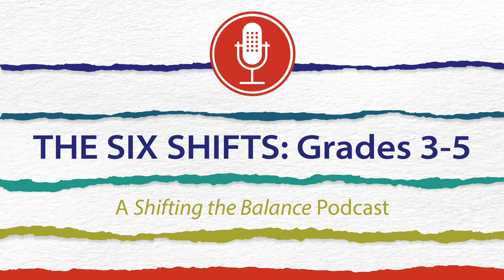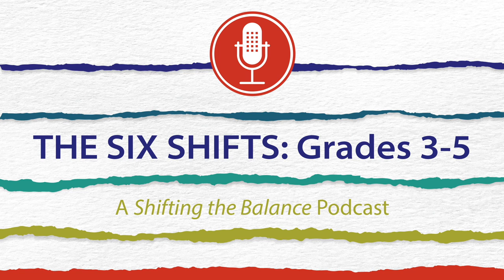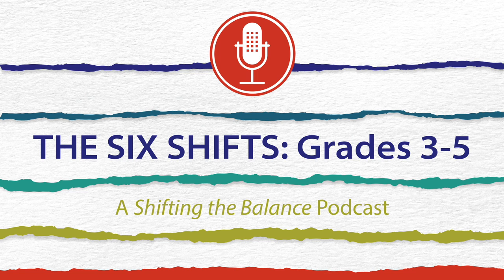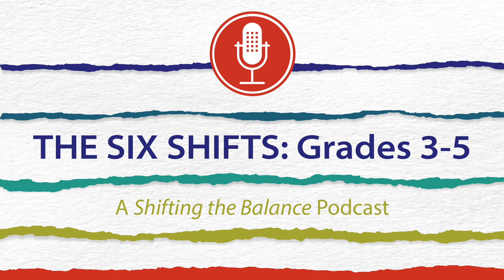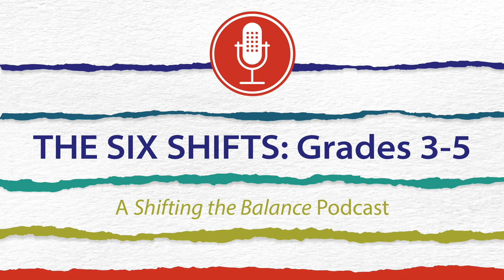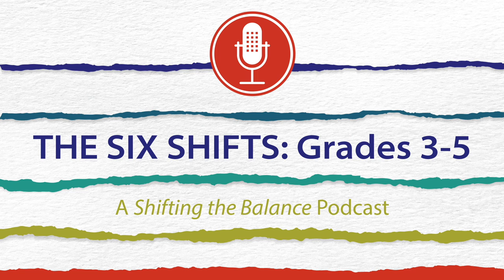Rethinking the Role of Strategy Instruction in Learning to Comprehend (The Six Shifts S2, Ep3)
In this podcast episode, Katie Egan Cunningham, Jan Burkins, and Kari Yates, the authors of Shifting the Balance: 6 Ways to Bring the Science of Reading into the Upper Elementary Classroom discuss the second new shift, which involves rethinking the way we teach comprehension strategies. They unpack two important misunderstandings about strategy instruction in light of reading research. They suggest that a few strategic moves are sufficient for readers, and they encourage teachers to make brain-friendly adjustments to their instructional practices. Learn more about all twelve shifts at TheSixShifts.com.